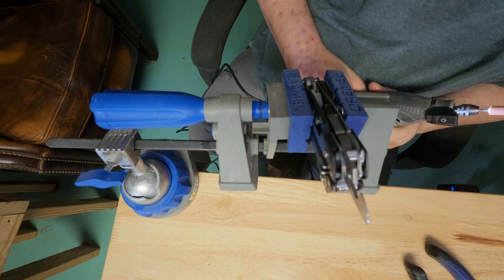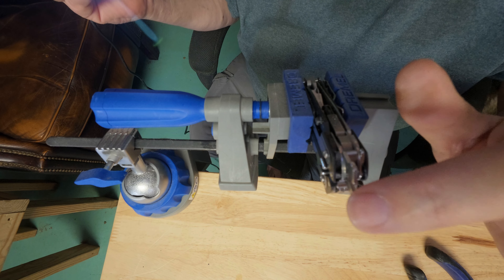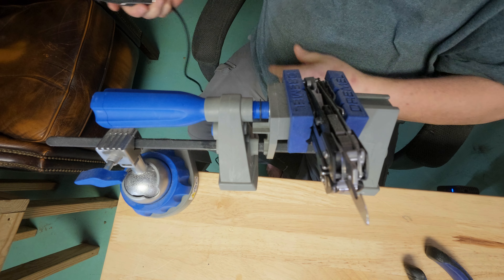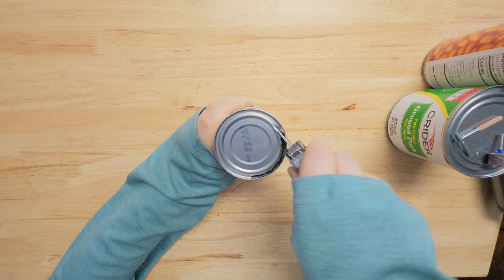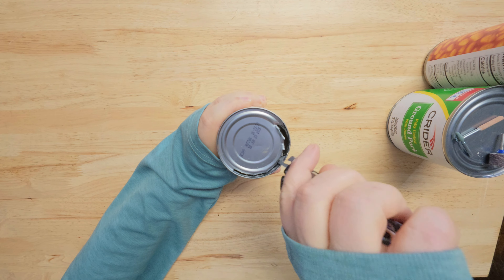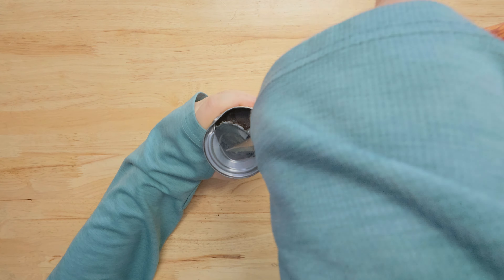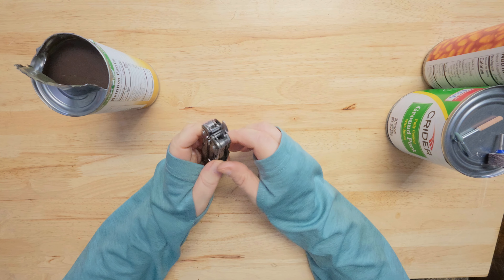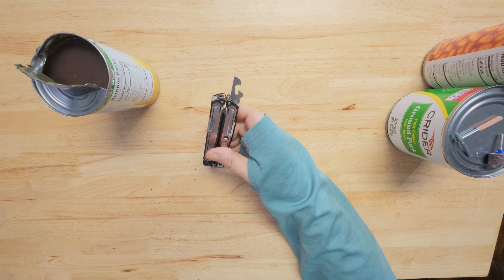Leatherman ARC Can Opener Live Testing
Summary
The Leatherman ARC can opener can be improved by sharpening it with a Dremel, making it more effective at cutting cans.
Highlights

    🔪 The can opener lacks sharpness initially.
    ⚙️ Sharpening with a Dremel enhances performance.
    🥫 Cuts through cans easily after sharpening.
    🚀 Stronger than traditional Army can openers.
    🛠️ Requires a tiny screwdriver for assembly.
    💡 Sharpening both sides would improve cutting ability.
    👍 Overall, significant improvement after modification.

Key Insights

    🔍 Initial Performance: The can opener’s dullness significantly affects its usability, highlighting the importance of regular maintenance tools.
    🛠️ Sharpening Technique: Using a Dremel allows for precise sharpening, enhancing the tool’s effectiveness and demonstrating DIY skills.
    💪 Strength Comparison: The ARC can opener outperforms traditional Army can openers, showcasing advancements in multi-tool design.
    ⚙️ Assembly Needs: The requirement for a tiny screwdriver emphasizes the need for proper tools when modifying and maintaining equipment.
    ⚠️ Safety Considerations: The sharpness on one side poses a risk, stressing the importance of thorough testing and safety when using sharp tools.
    ✨ Aesthetic Improvements: Upgrading the can opener with screws improves its appearance, indicating the value of both function and form in tools.
    🔄 Continuous Improvement: Regular modifications and upgrades can significantly enhance tool performance, encouraging users to personalize their gear.

Pick up some screws for your Leatherman Arc to give it a complete look

🎒Understand BackPack Weight🎒
Example what you can do
Sign up and put your pack contents in. Completely free and no scams.
Get Home Bag 15 lbs

Download youtube videos and music on the fly
Backup your channel.